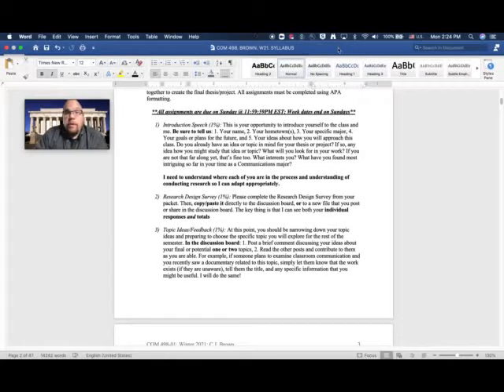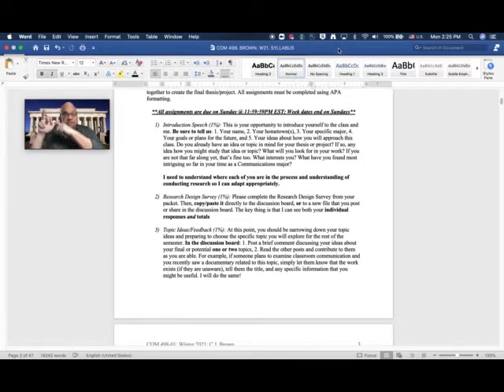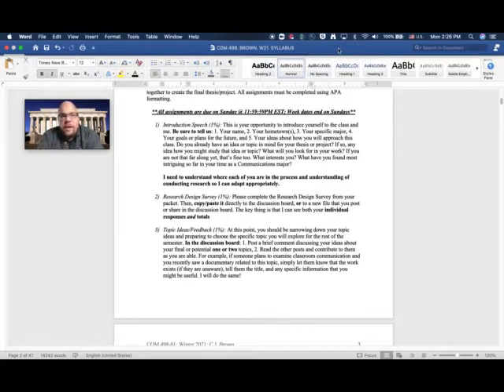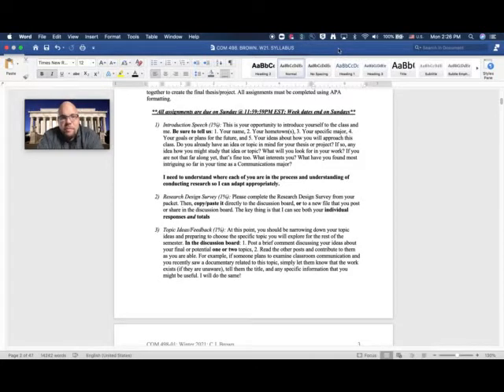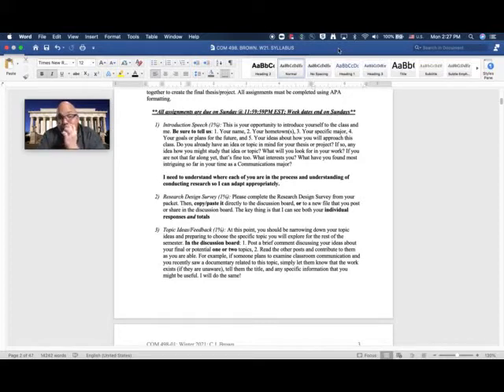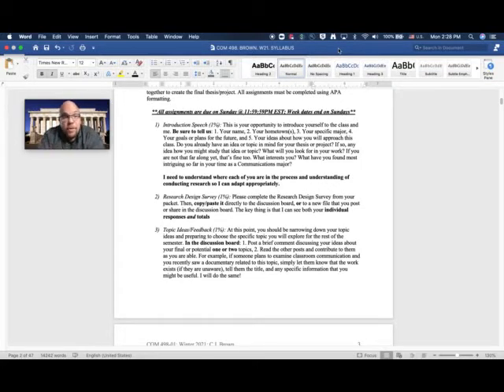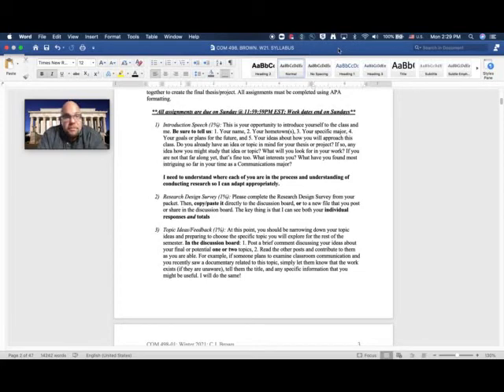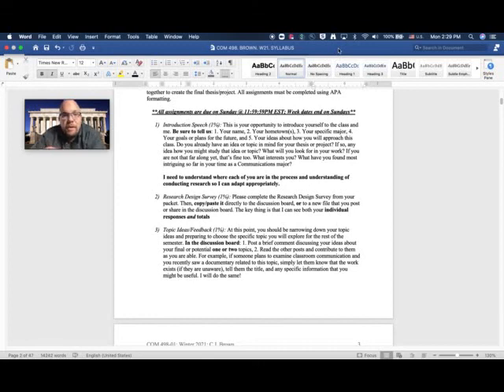Carl's 498 Intro Speech